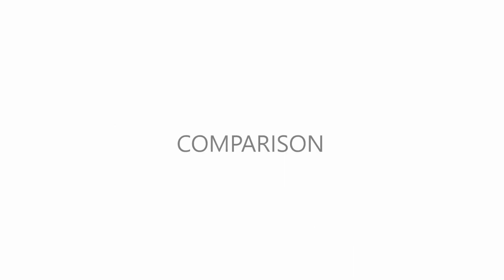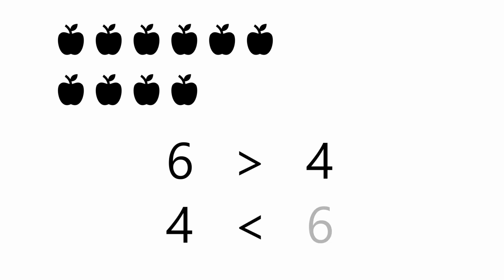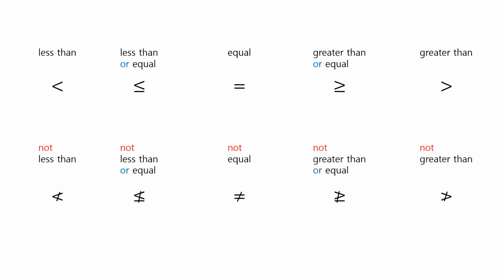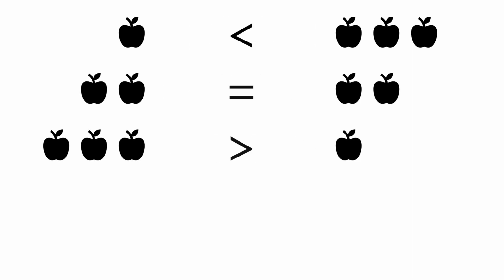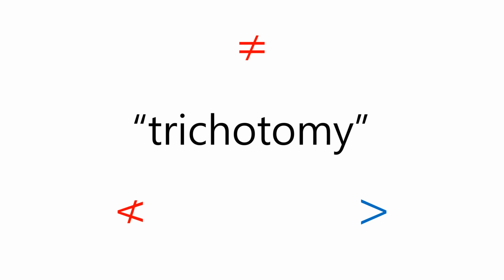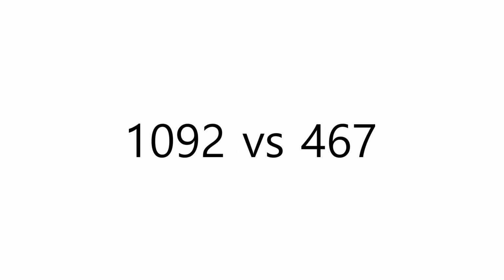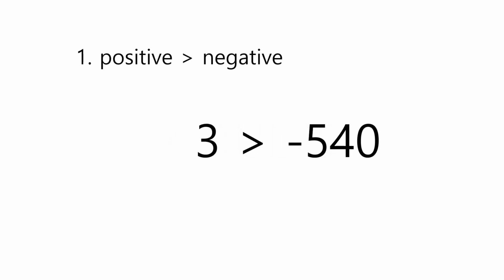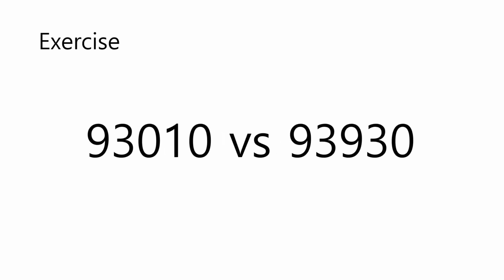Basic Arithmetic : How to compare?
TWIST : Basic Arithmetic : How to compare?